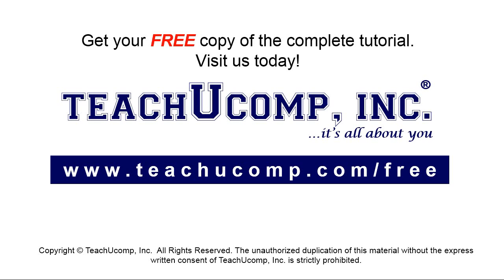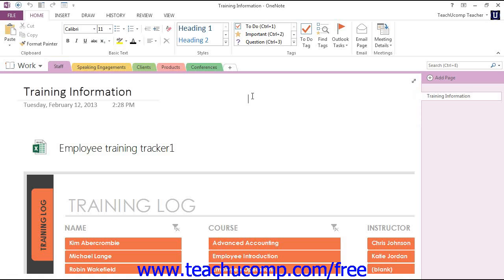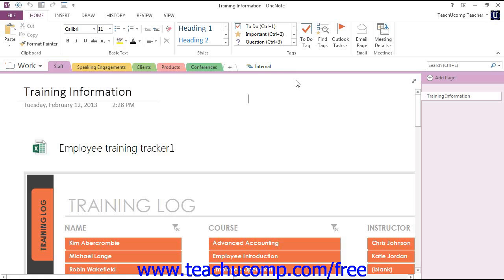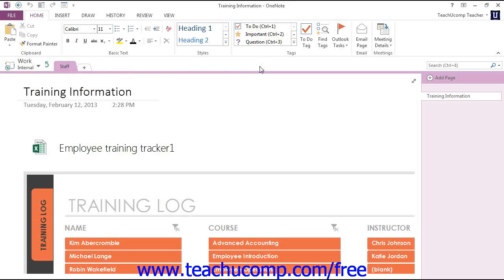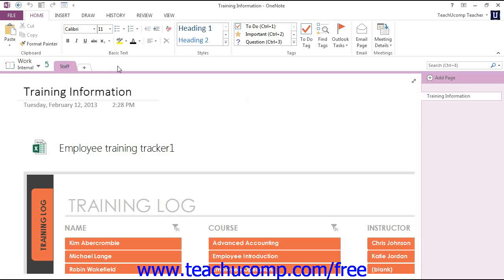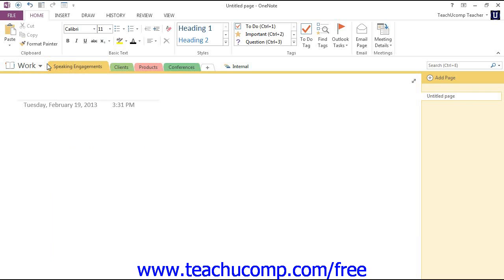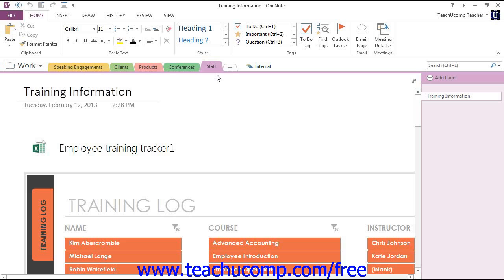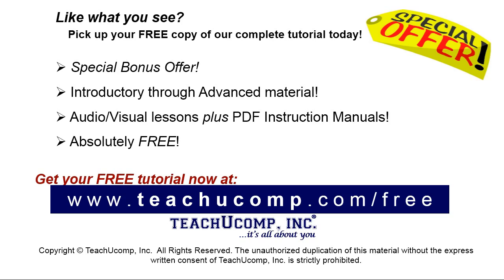OneNote 2013 Tutorial Section Groups Microsoft Training Lesson 8.7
Learn about Section Groups in Microsoft OneNote A clip from Mastering OneNote Made Easy. - the most comprehensive OneNote tutorial available. Visit us today!